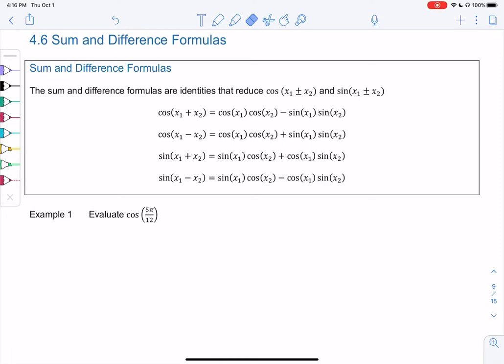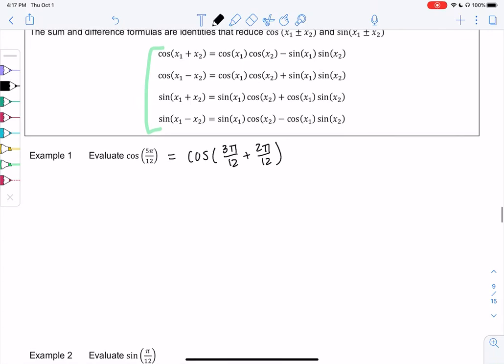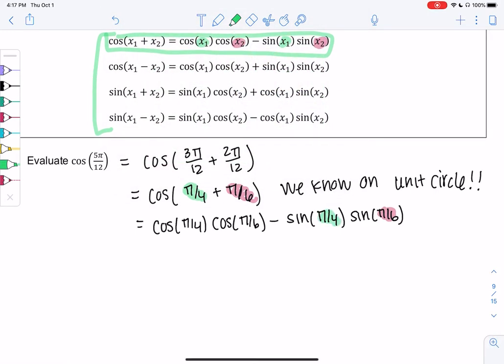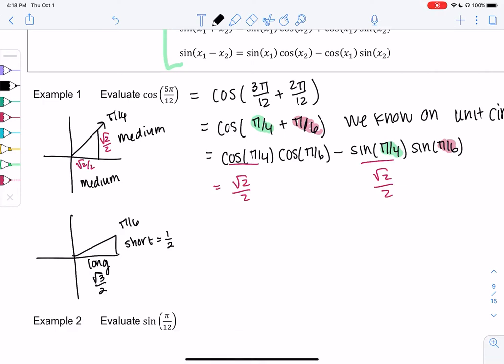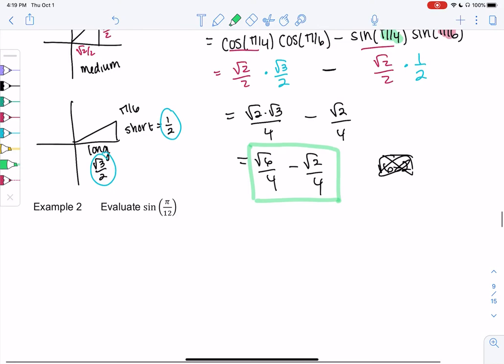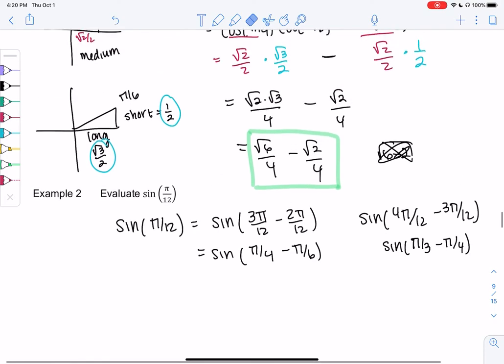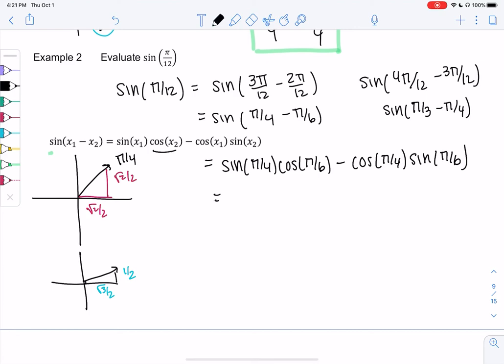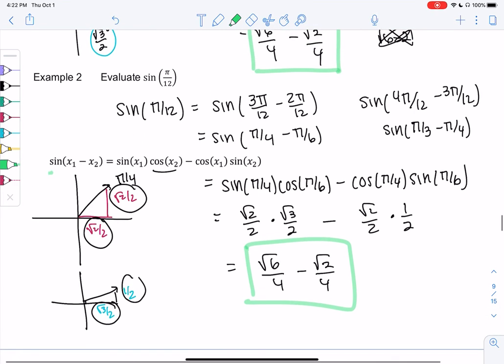Math 20 section 4.6 examples 1-2